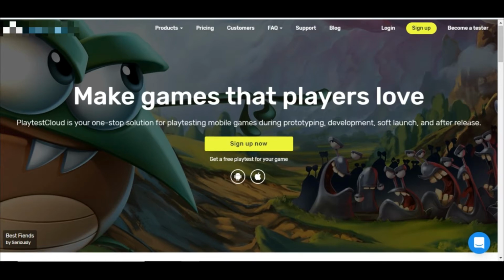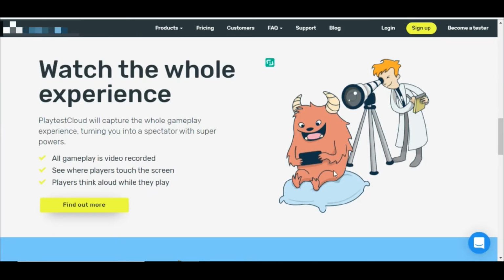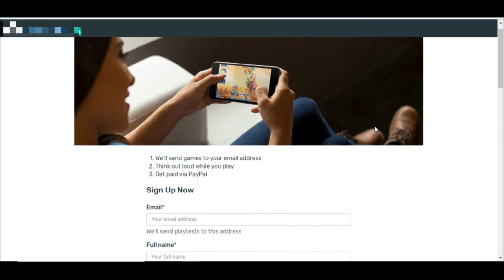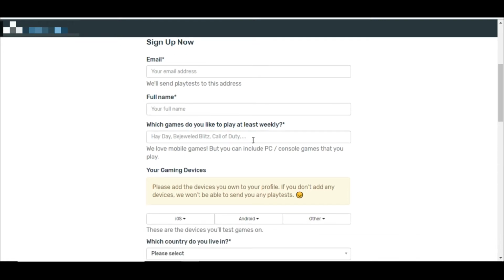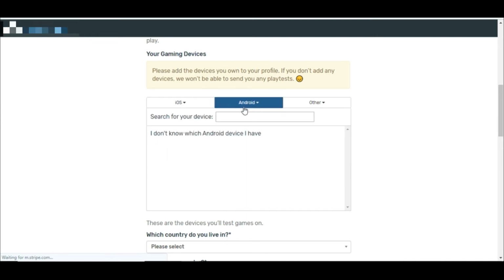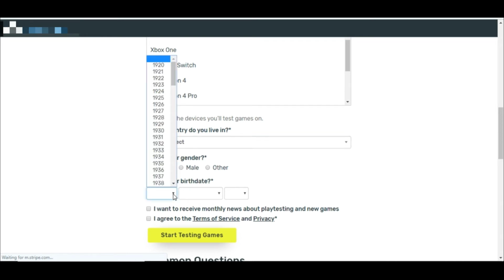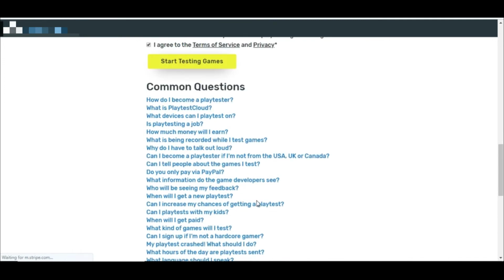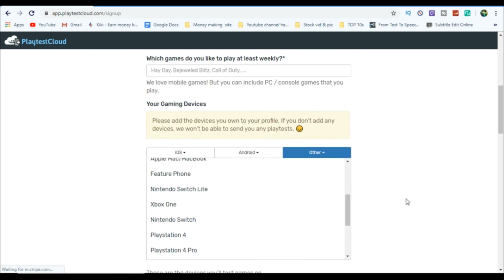(*New Method*) MAKE MONEY $$$ BY JUST PLAYING GAMES 2020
In this video we gonna see the newest method pf making money online by just playing GAMES and more. WATCH TILL THE END!